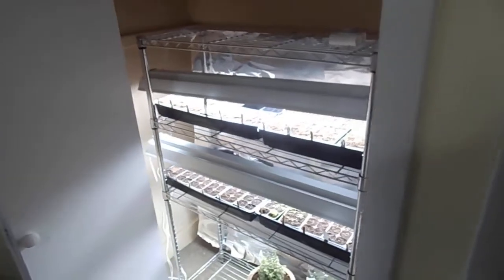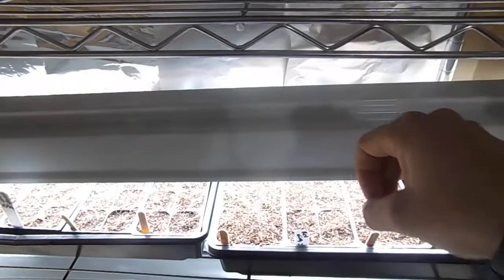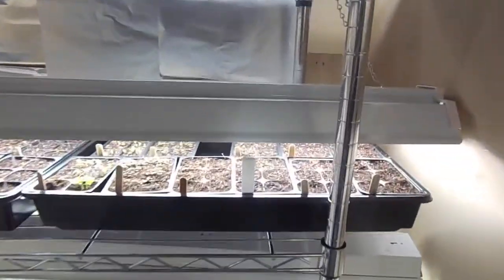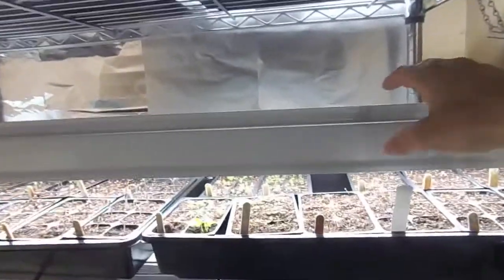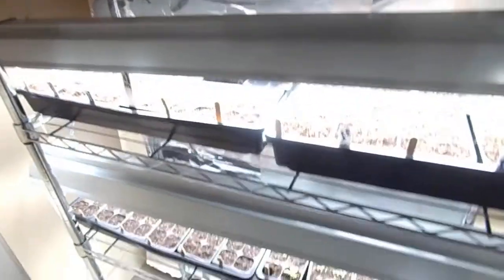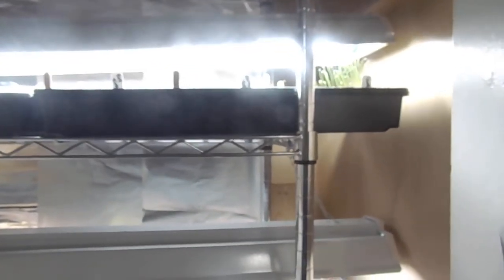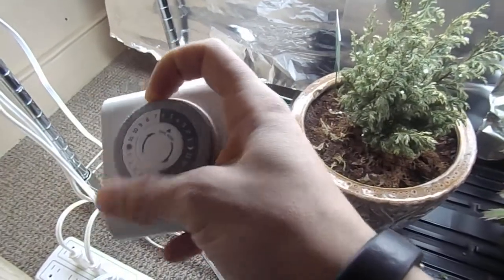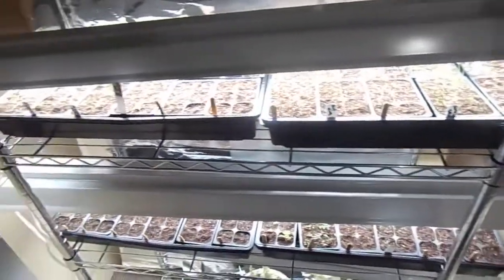How to Setup Your Grow Station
In this video I go over where I grow all my seedlings and how to set up your own. From where to buy your products to how to set them all up. Its amazing how little space you need to start growing your own veggies!!